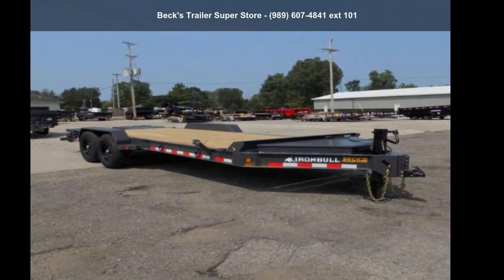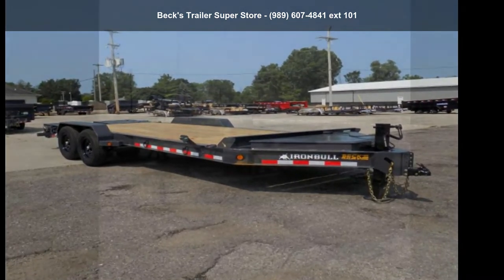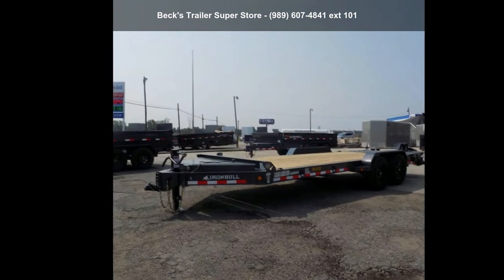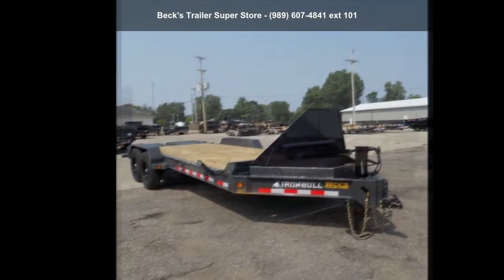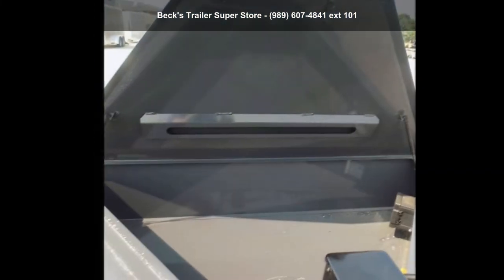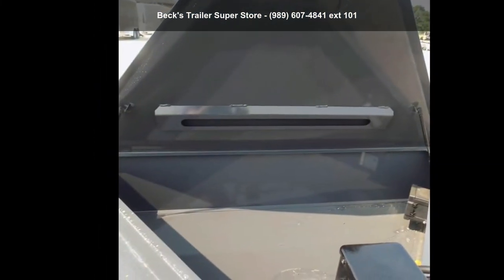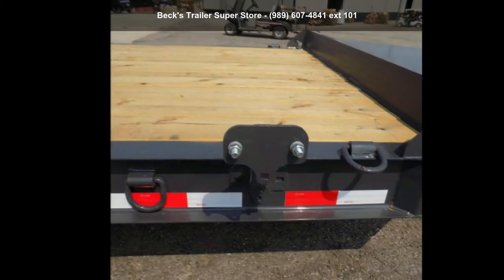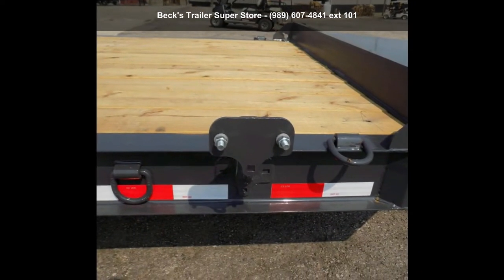2021 Iron Bull EWB83X20TA70 - Beck's Trailer Super Stor...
Stock: 30334 //
New Iron Bull 7' x 20' Equipment Trailer/Car Hauler - 7 Gage Floor - Flexible $0 Down Financing Available is Available

This Trailer Includes:

2 - 7000# Dexter Straight Axles (2 Elec Brakes)
6" I-Beam Frame
3' Self Cleaning Dove Tail w/' Max Ramps
3' Max Ramps x 38" Wide
16" Cross Members
Adjustable 2 5/16 Coupler
1-10K Spring Loaded Drop Leg Jack
Diamond Plate Fenders (Removable Bolt on)
Floor Treated Wood
LED Lighting
Stand Wiring HArness
D-Rings 2 1/2" Weld On
ST235/80 R169 LRE 10 Ply

We strive to provide accurate information but mistakes happen. Pictures  and  features may vary from what's listed here.